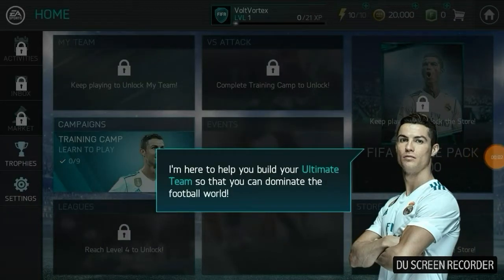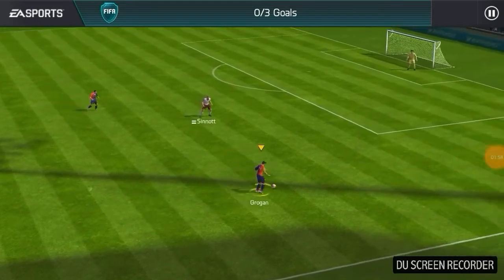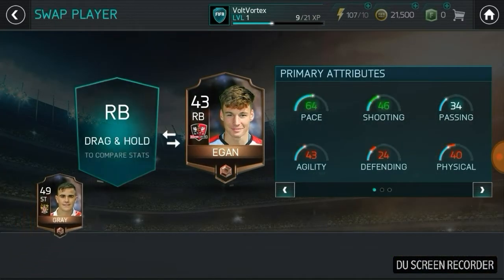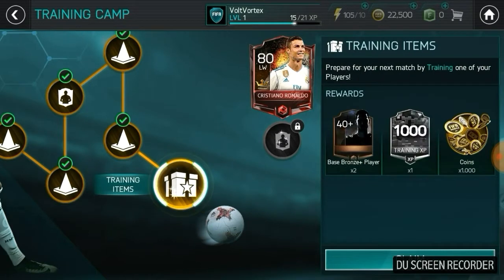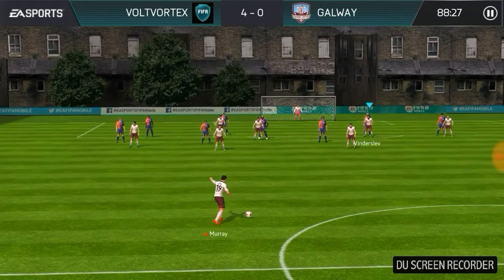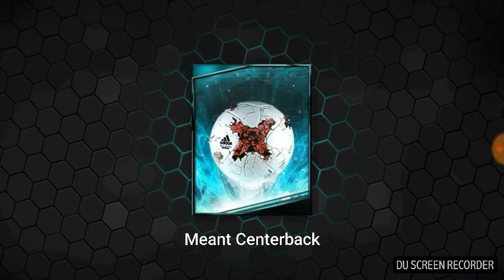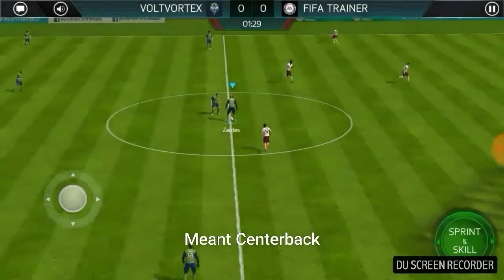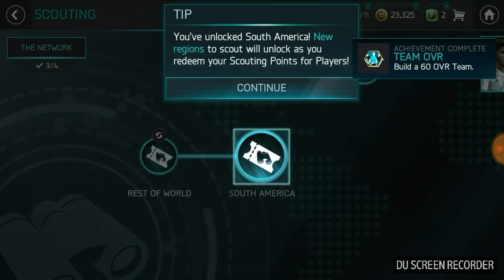Fifa Mobile Ep. 1: Starting a Brand New Team, and we get our first Elite Player!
We are starting another new series, Fifa Soccer Mobile!
We go through the tutorial and get our first Elite Player

Have a good day everyone; peace out!